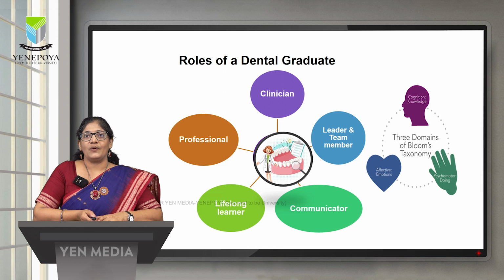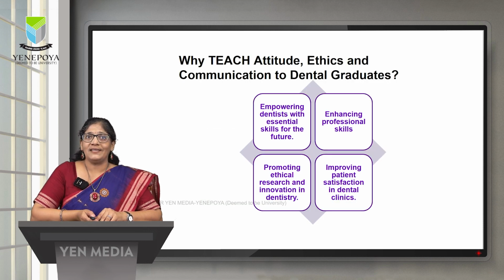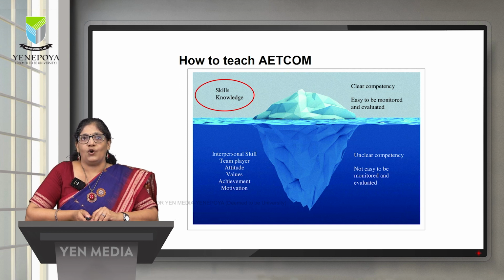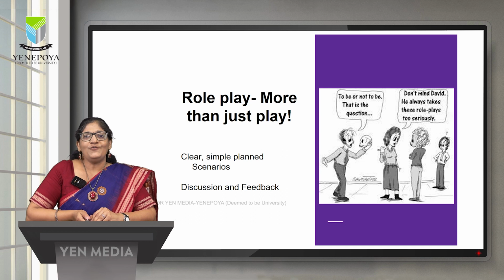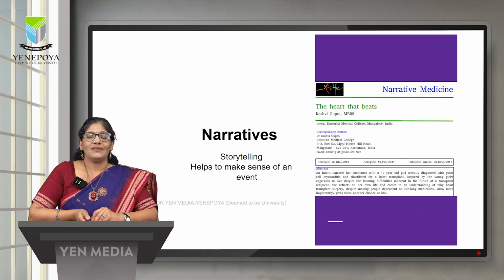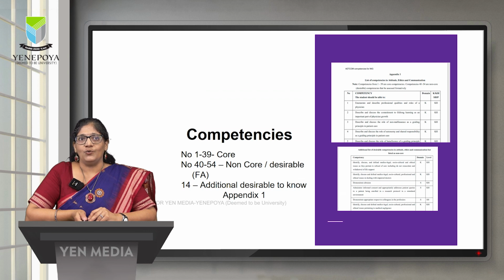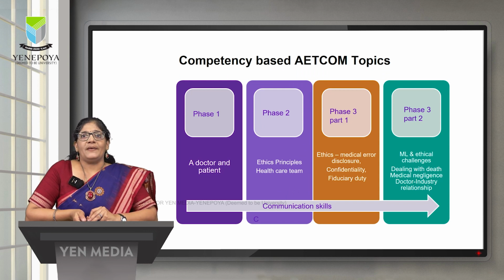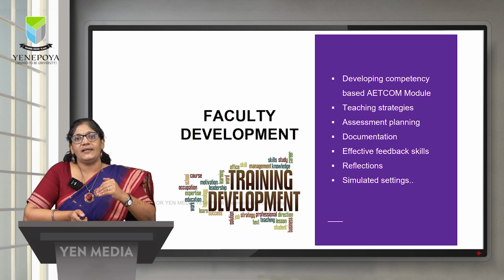AETCOM in Dentistry | Medical Education Unit | Yenepoya Medical College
Attitude, Ethics & Communication in Dentistry

By: Dr. Rashmi Jain
Professor
Department of Ophthalmology
Coordinator - Medical Education Unit